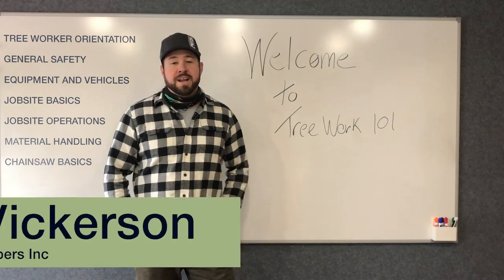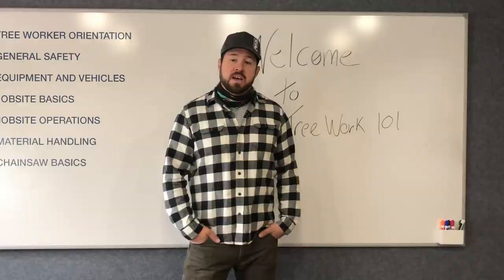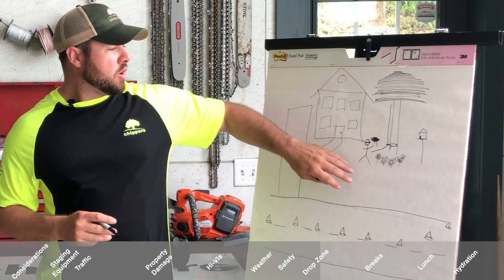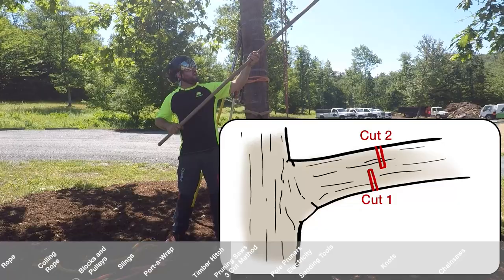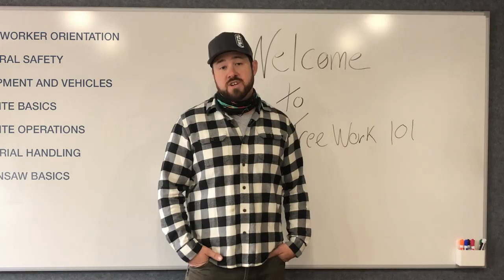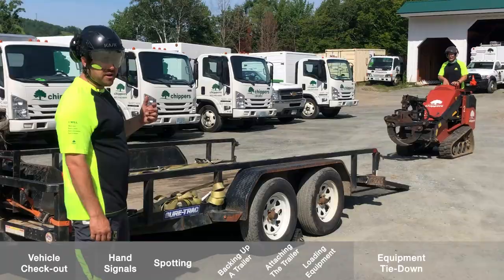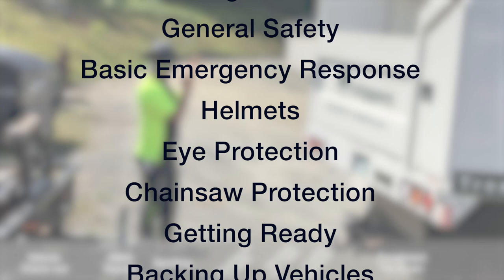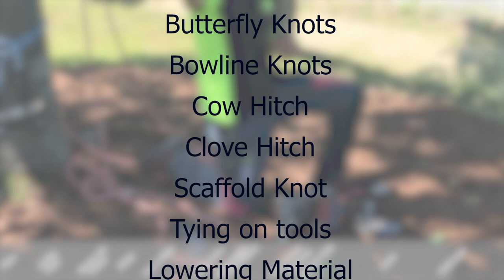TreeU Groundsperson Training and Orientation Course - Available NOW!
Join TCIA Approved Instructor Travis Vickerson on over 2 hours of training focused on preparing new employees for their first day at the worksite. Over 50 topics are covered, including an introduction to tree care, general worksite safety, how to act on the job, common tools and knots, chainsaw components and safety, and using a chipper.

This course is guaranteed to reduce the amount of time you spend training new employees and to increase employee retention and efficiency.